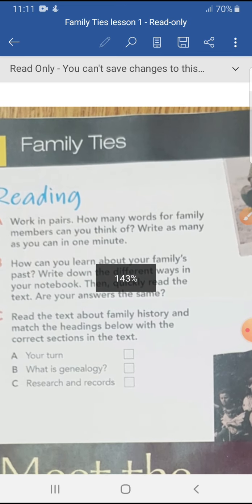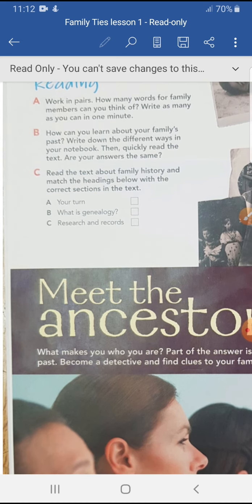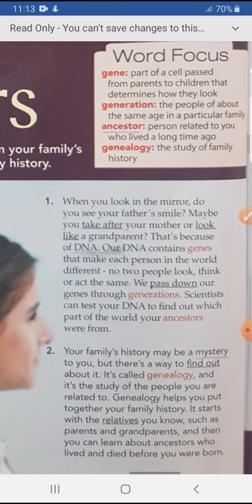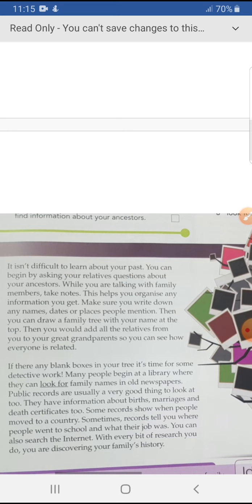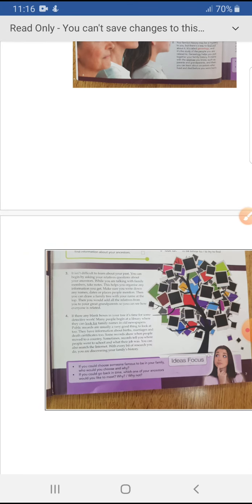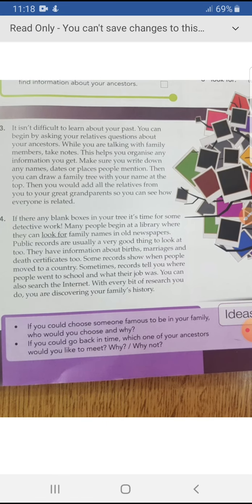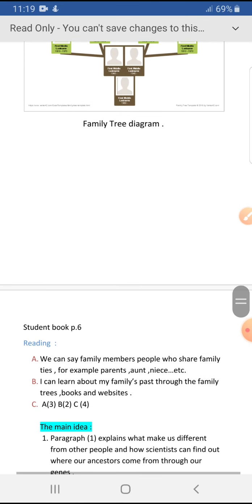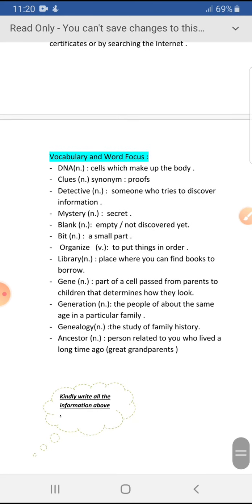10 September 2020